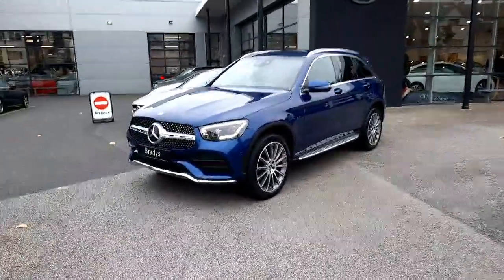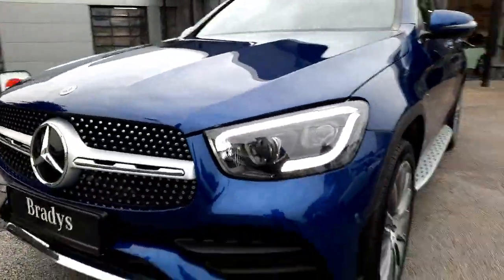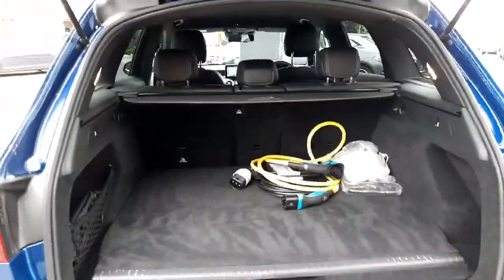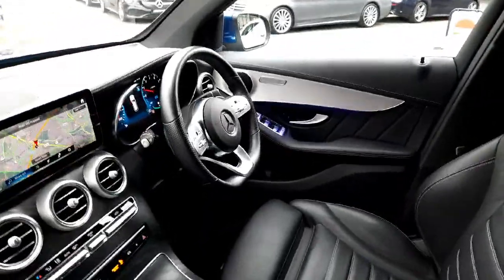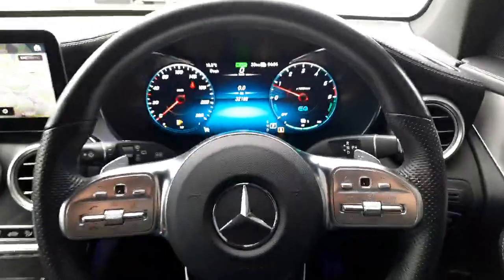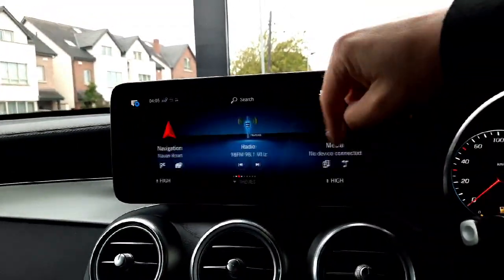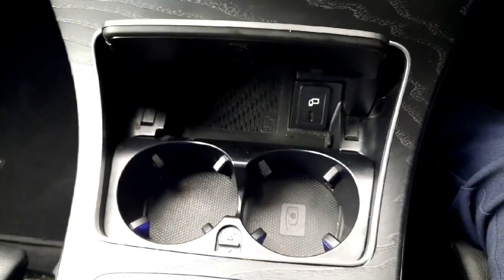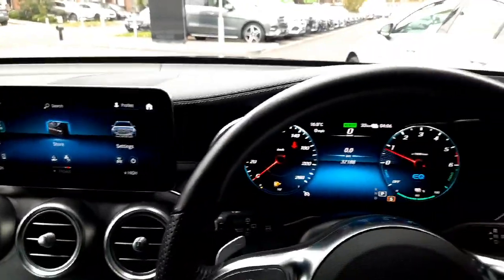PE71WGA - 2021 Mercedes-Benz GLC-Class 300de 4MATIC AMG Line Premium RefId:...